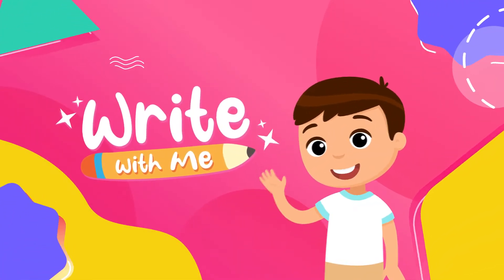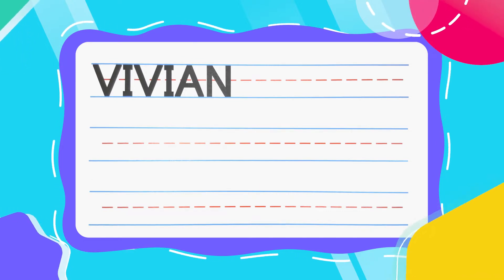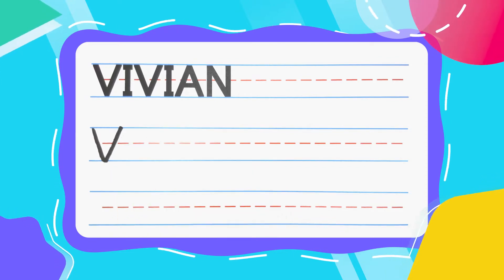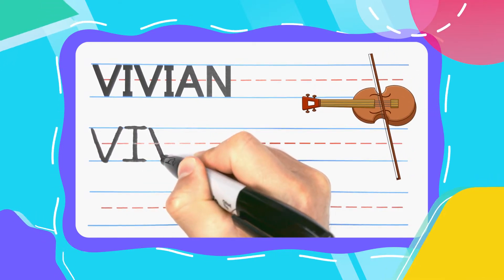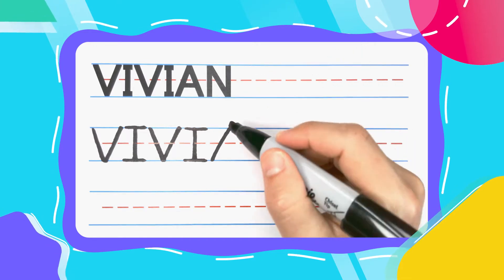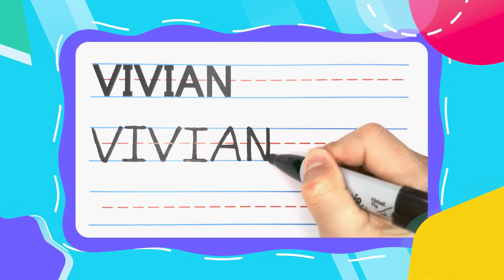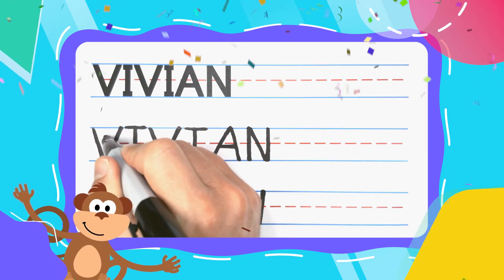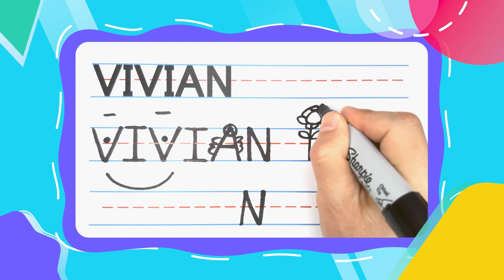How To Write VIVIAN | Write With Me! -- FOR KIDS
In this video, you will learn how to write the name VIVIAN in all capital letters. Check out the channel and subscribe to get access to free PDFs so that you, your child, or your students can practice along with all of the Write With Me videos.